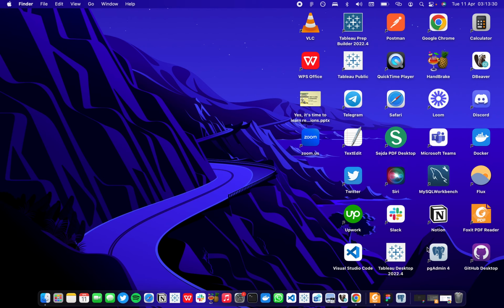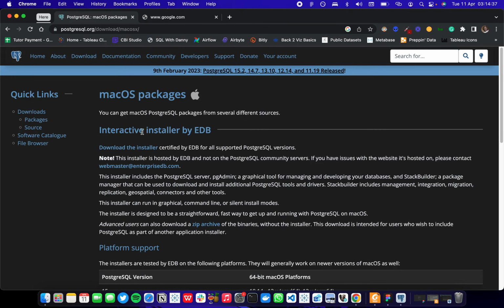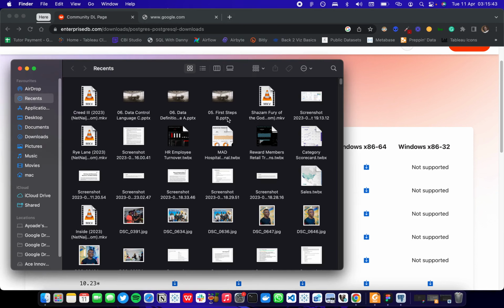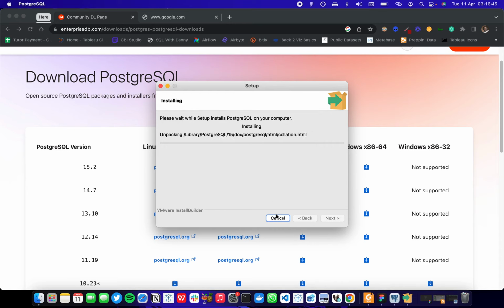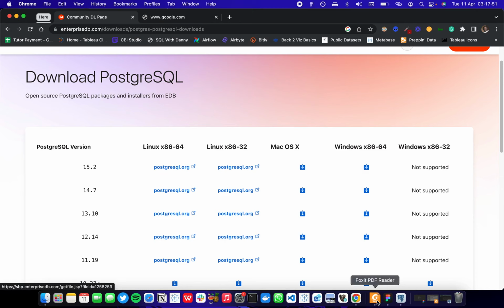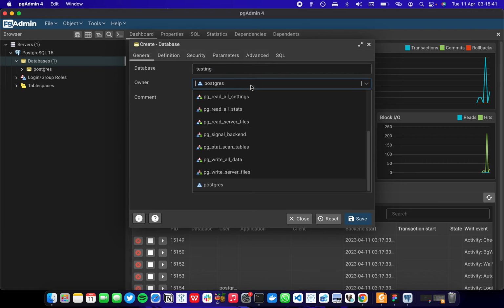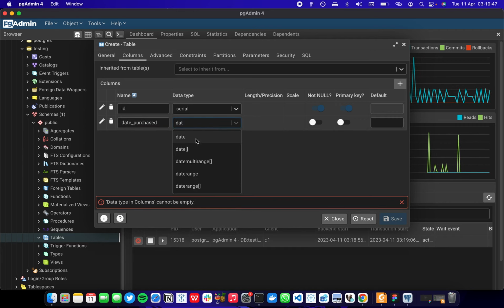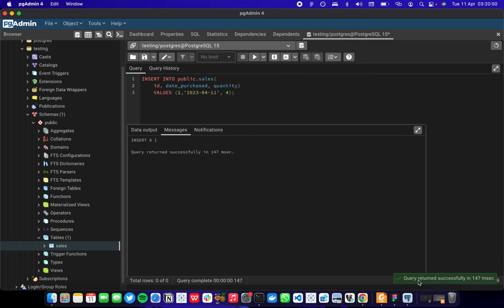Unleash the Power of PostgreSQL on macOS: A Step-by-Step Installation Guide for 2023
If you want to install Postgres on a Mac, this is the best tutorial out there.

In this step-by-step guide, you'll learn how to easily download and install PostgreSQL on any macOS device in 2022. Whether you're a seasoned developer or a newcomer to databases, this tutorial will help you get up and running with PostgreSQL in no time, so you can start building powerful applications with confidence. Follow along and discover how simple it can be to set up your database environment and unleash the full potential of PostgreSQL.

In this video, I’ll show you how to download and install Postgres using the Interactive installer by EDB  and connect to it using pgAdmin (which comes with the installation).

We also create a sample database and table using pgAdmin and then insert data to this table in pgAdmin.